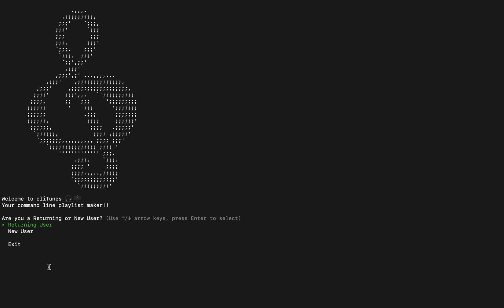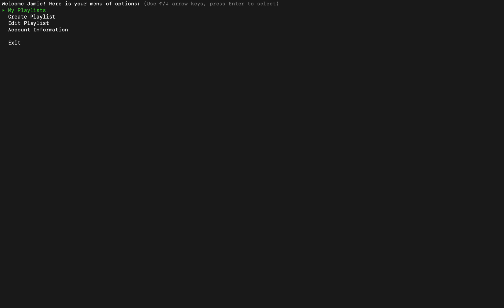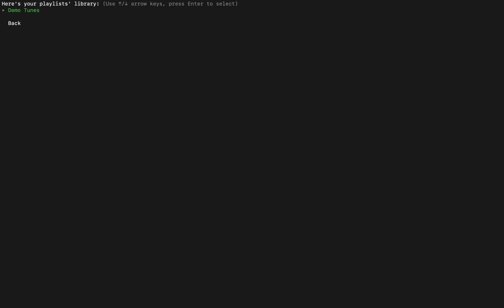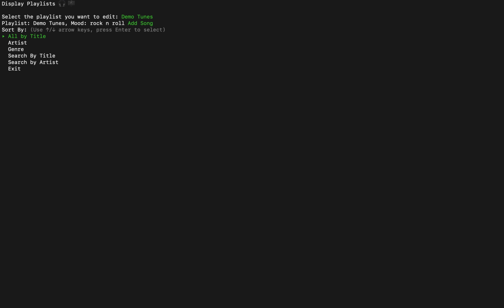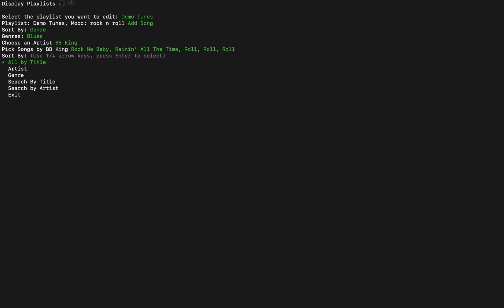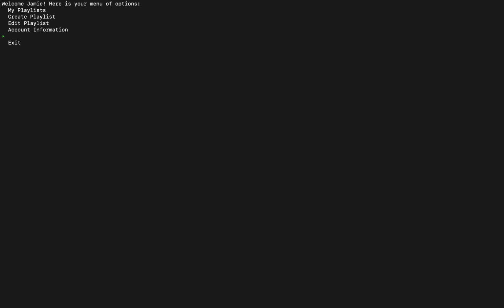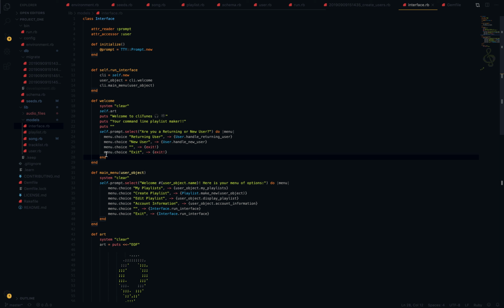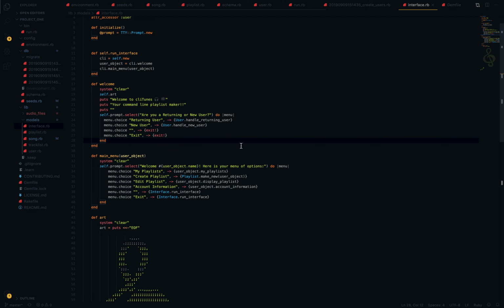cliTunes Demo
Walkthrough of Ruby command line application created by Gabriel Kutik, Alex Mendes, and James Gibbel